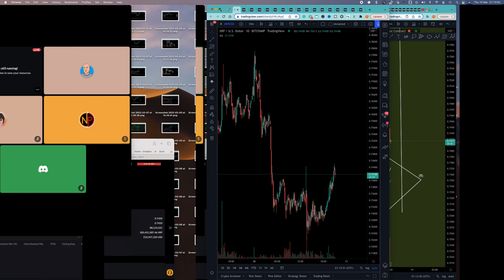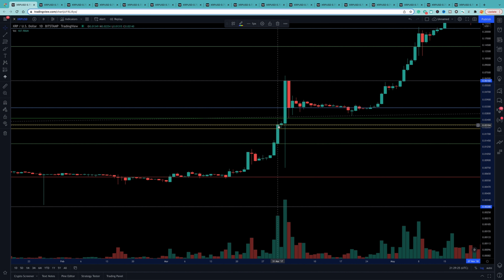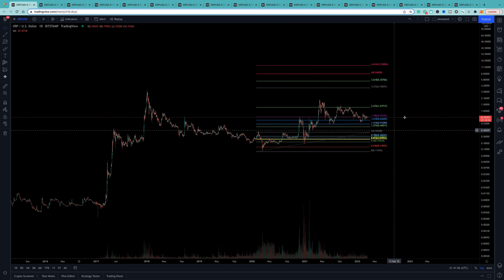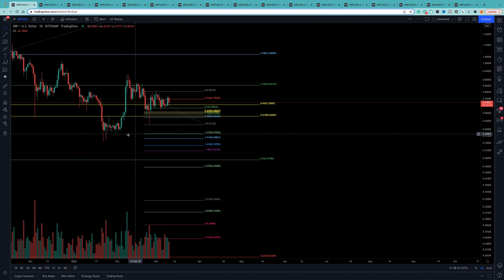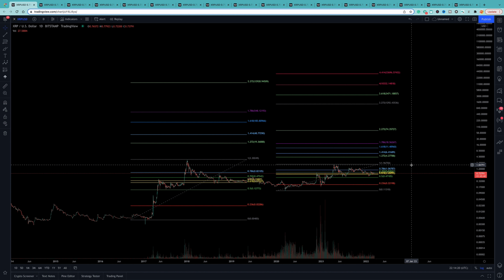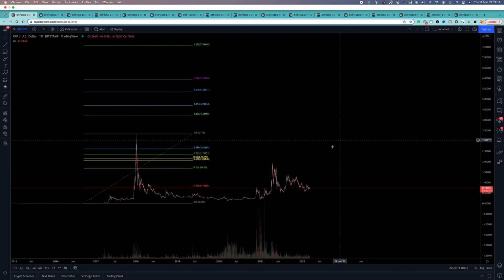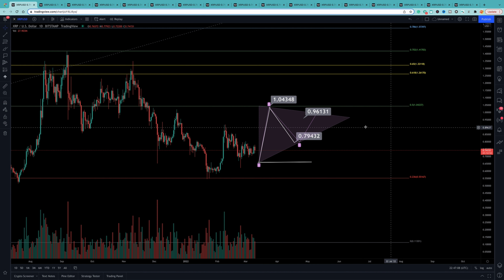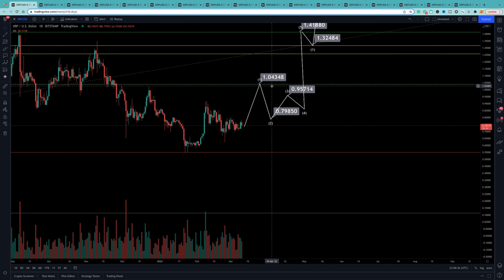How to use the Fib Retracement to measure price action on the Breakout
Using the fib Retracement to measure the Impulse waves within price action is an excellent way to measure the breakout level of price action. As each Impulse has a correction wave that sets up the next Impulse, both Impulse and Correction have a cany knack of meeting the fibs at different touchpoints with the 0.618 being a centre point of focus.

Each Impulse gives an indication of what the peak of the next Impulse will be, Layering the ARC Pattern through the different timelines helps clarify the direction of each Impulse with the later timeframes being more dependable. An example is a 4-hour Impluse is more consistent than a 5 minute. There is a skill to using the Fibs like any other Indicator but when price action moves into a new price range it has never been before, it's the fibs that can guide the trader through the Impulse waves and correction of new price action.